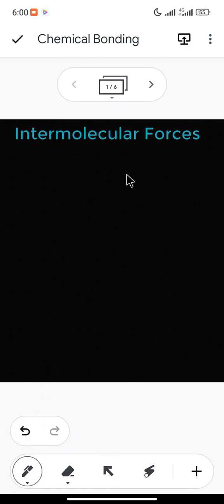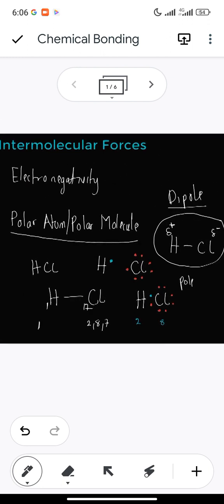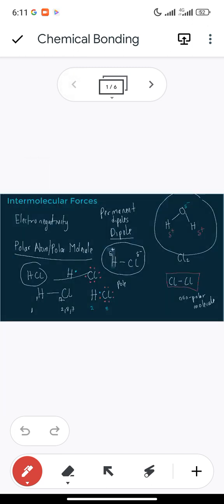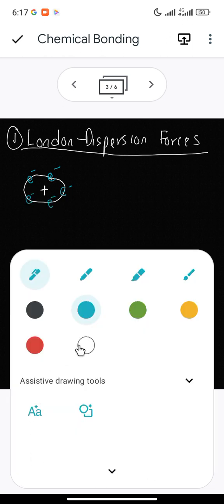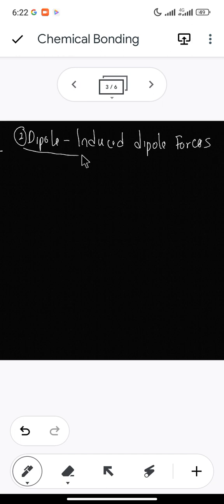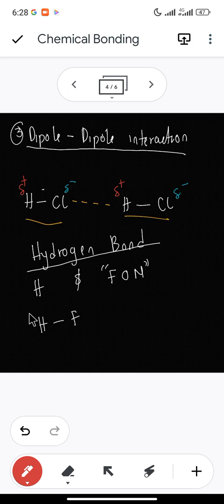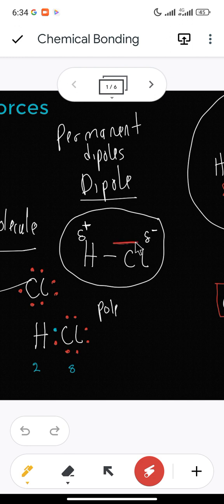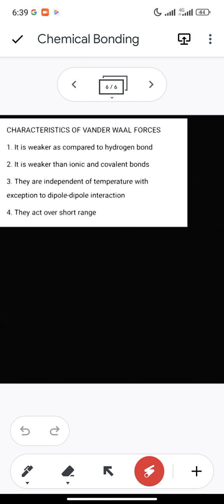CHEMICAL BONDING, intermolecular forces of attraction 👍